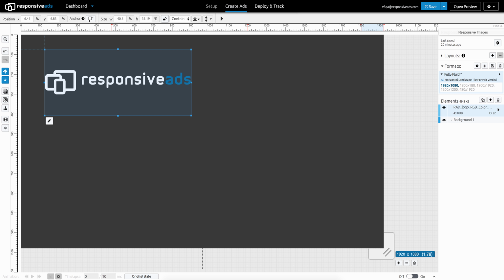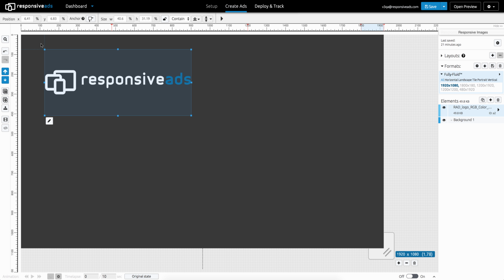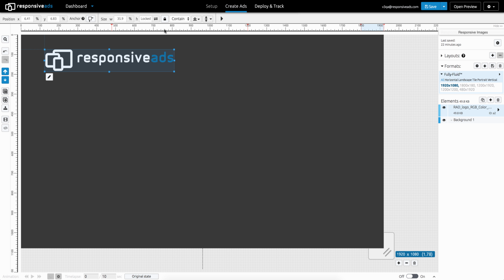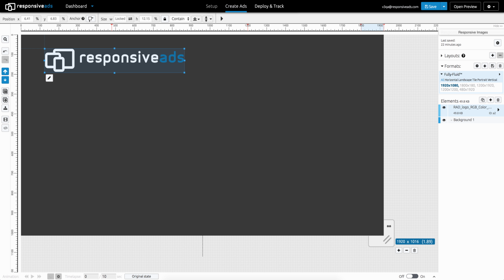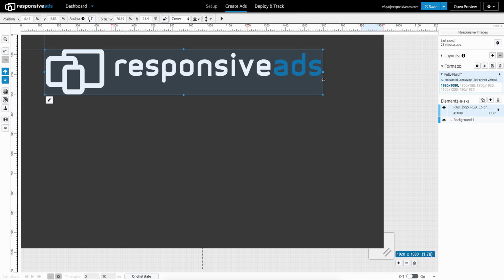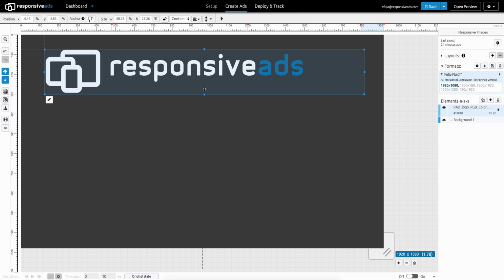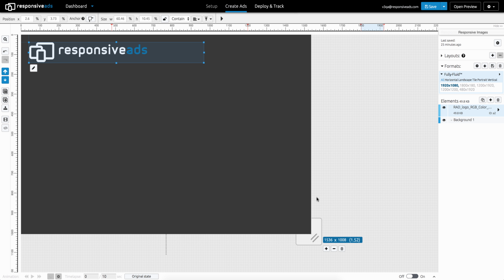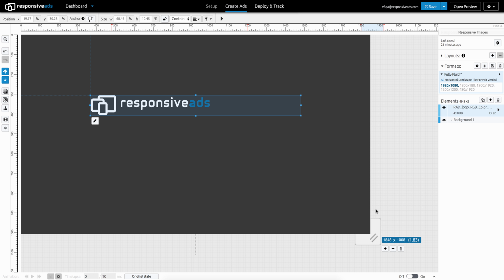RAD Academy: Responsive Images and Anchoring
Here is a 5 minute quick video to show you how to manipulate images as well as use the anchoring